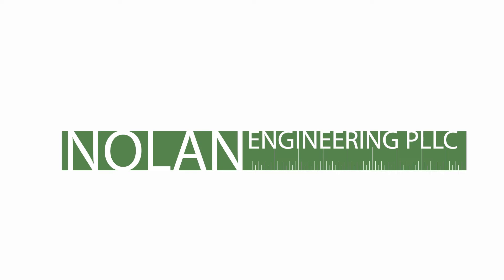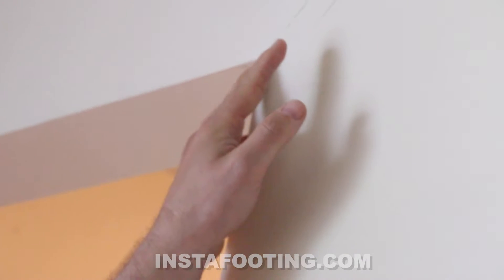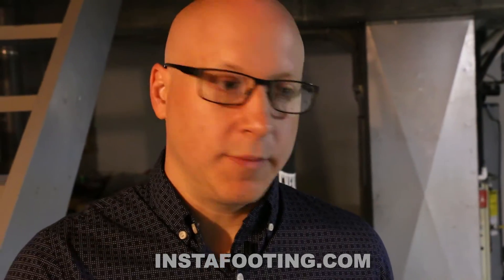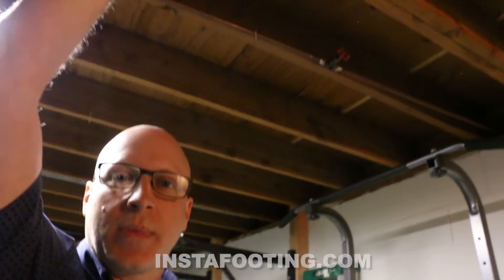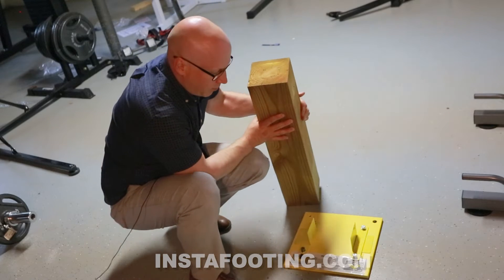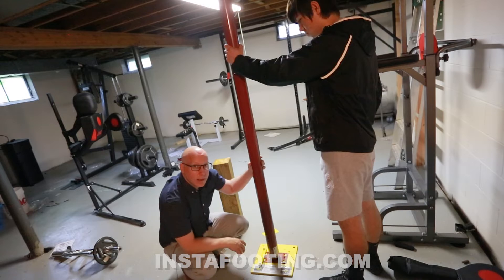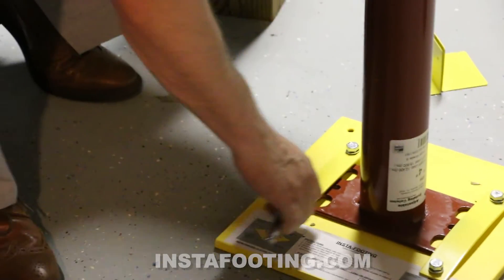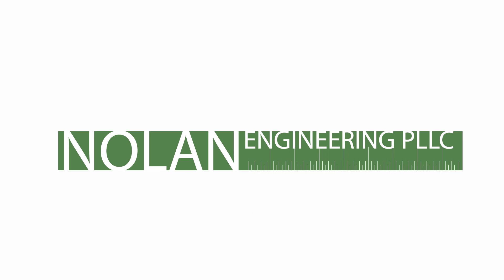Joist Repair/Notched Repair. Cause of drywall cracking and fixing wall cracks.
Explains which types of wall cracking is of a structural concern. Explains what causing cracking and how to stop cracking from reoccurring. Shows our new Insta footing steel plate product as an alternative to concrete footing.